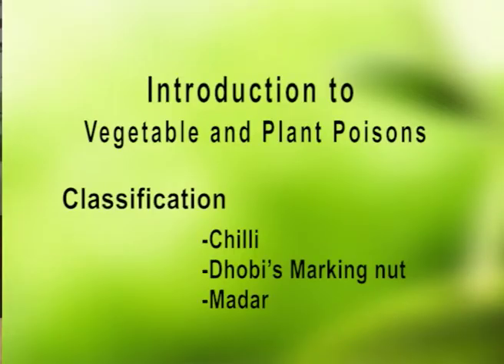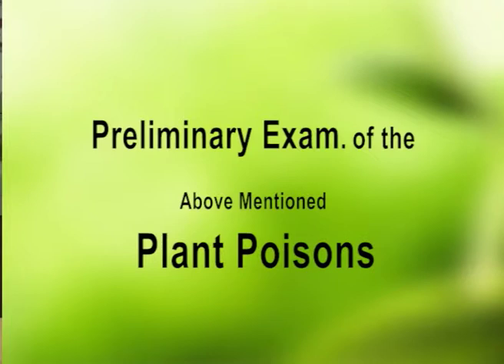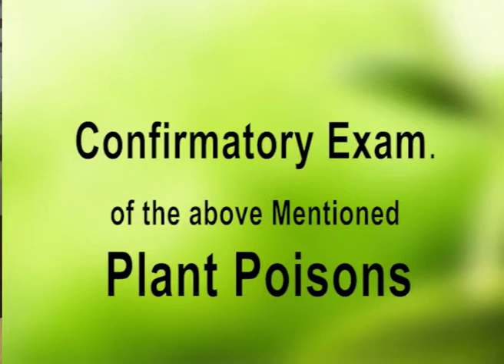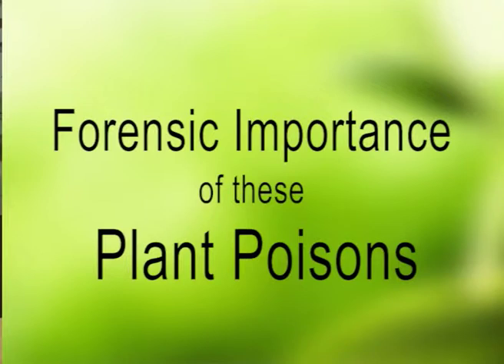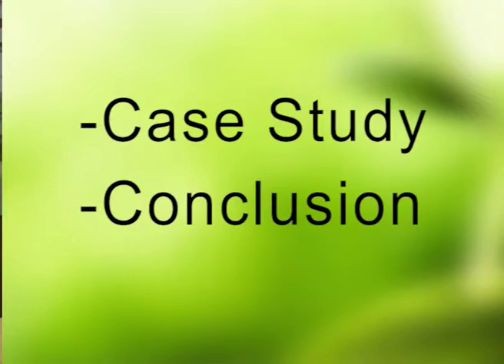General idea & Examination of Vegetable poisons and plant poisons part - II (CH-06)